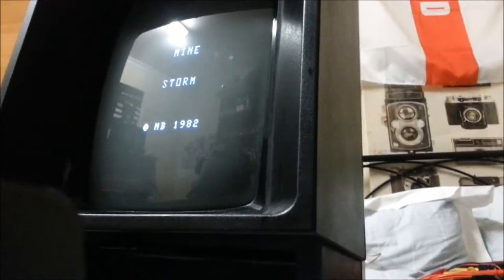Repairing the VECTREX (Screen Problems) | Joystick Division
After a few decades, things start to get a little shabby. Unfortunately, this applies to consoles and games, but at least they're relatively easy to fix in most cases.

CHAPTERS

0:00 - Introduction
1:05 - Some Safety Things
1:52 - So I found this capacitor...
2:40 - Inside the Vectrex
3:37 - After the Capacitor Arrived
6:01 - Weird Ending